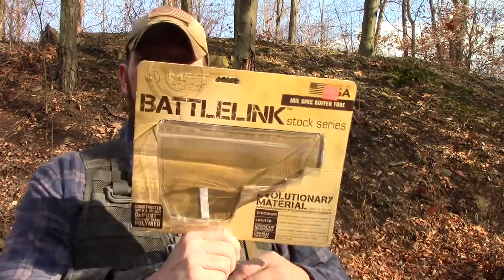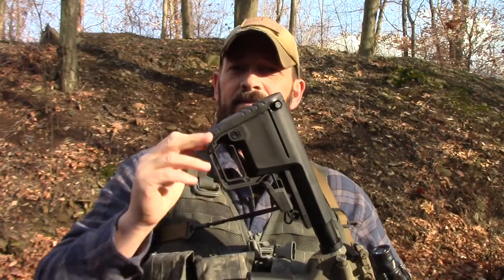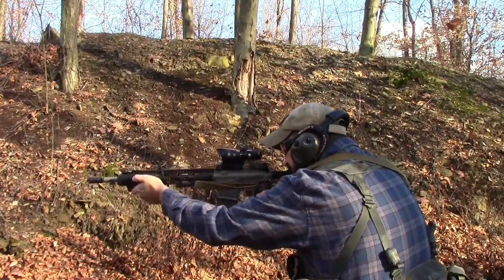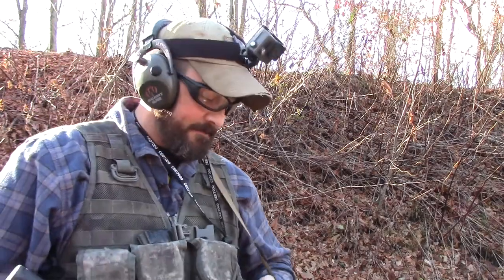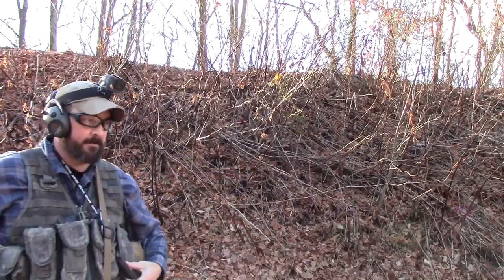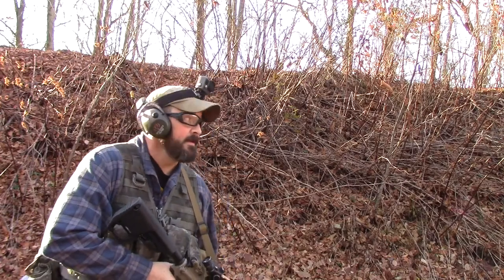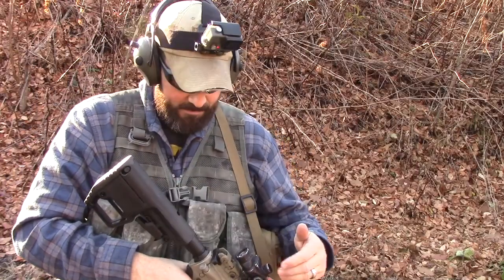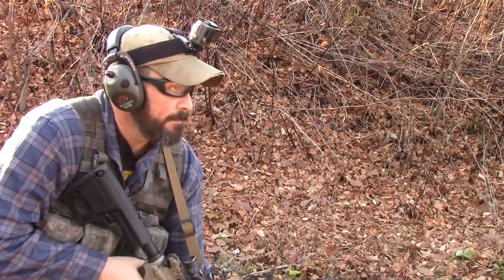Mission First Tactical Battle link utility stock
Using my new Mission first tactical Battle link utility stock